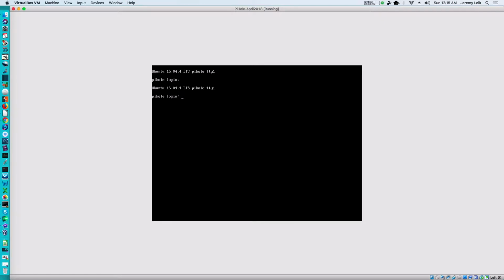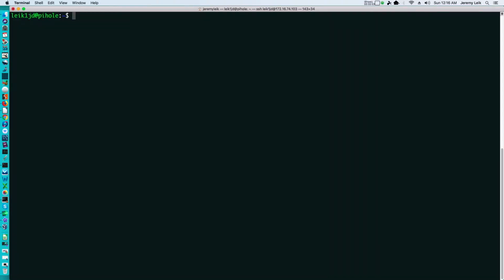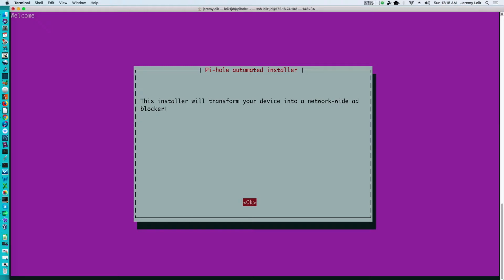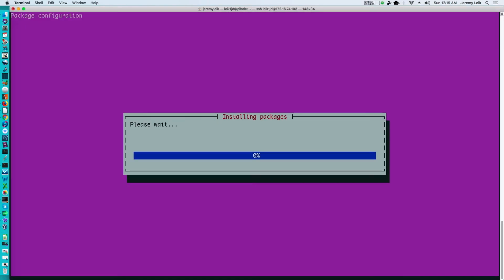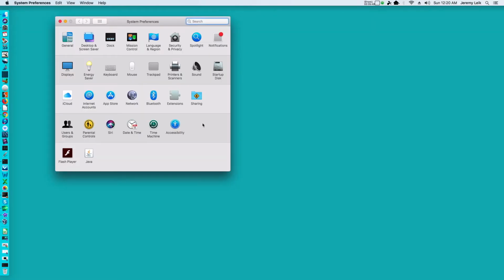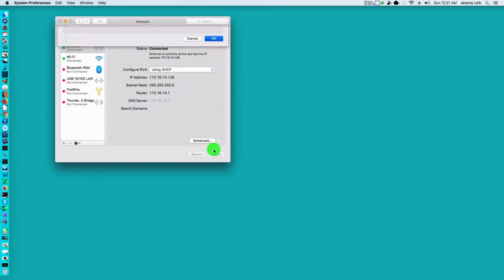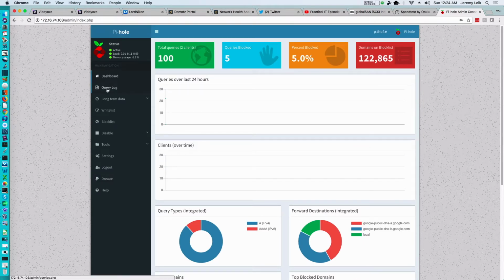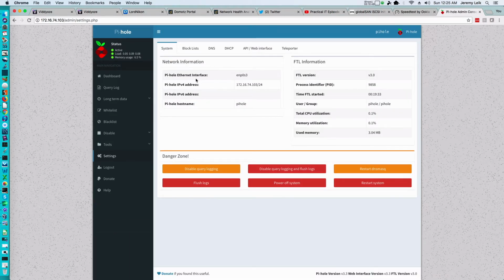Pi-Hole Revisited [2018]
Episode 46. In this episode we revisit Pi-Hole to see how it has changed since our original video. The changes are pretty subtile as far as the installation and web interface are concerned. It's still a useful tool if you are on a bandwidth constrained network.